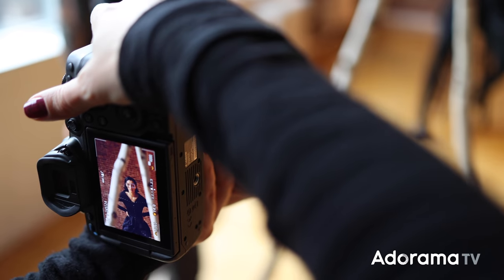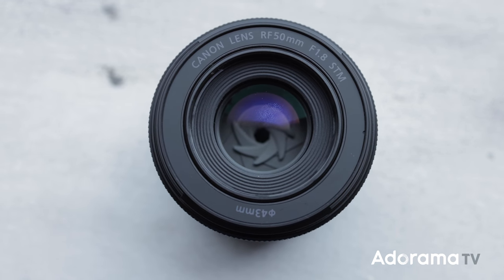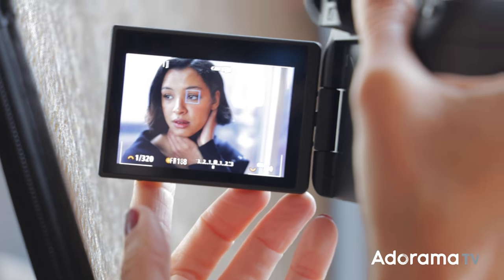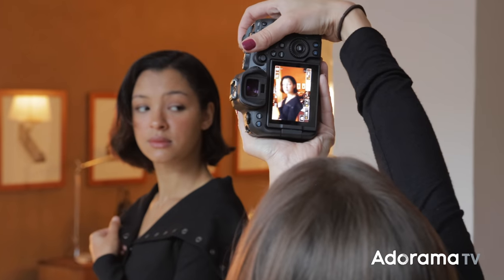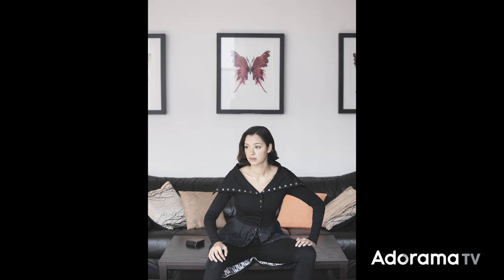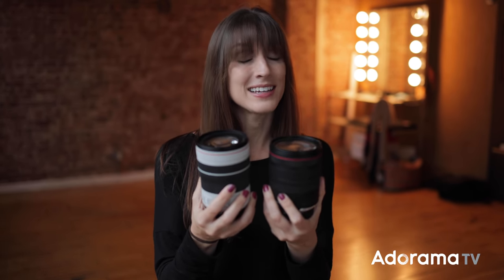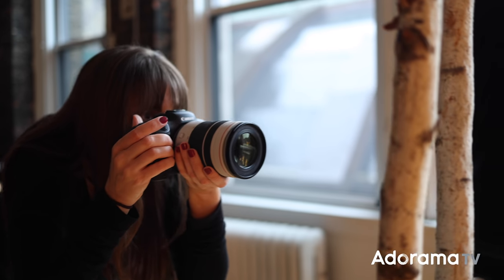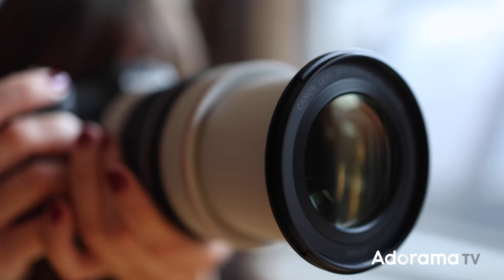Canon RF 50mm f1.8 and RF 70-200mm f4 | Hands On with Vanessa Joy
Vanessa Joy introduces the Canon RF 50mm f1.8 and Canon RF 70-200mm f4 lenses as she shows what they can do in a New York Studio setup.

Key features:
► Compact, lightweight fixed 50mm focal length lens.
► Large F/1.8 aperture for low-light photography and creative background blur.
► A stepping motor (Gear-Type STM) provides smooth and quiet continuous AF during video recording, as well as when shooting photos.
► Control ring for direct setting changes.
► Optimized lens placement and coatings help deliver outstanding color balance while minimizing ghosting and flare.
► Circular 7-blade aperture helps deliver beautiful, soft backgrounds.
► Minimum focusing distance of 0.98 ft. and a maximum magnification of 0.25x.
► 12-pin communication system.
► Up to 7 stops* of shake correction with EOS R series cameras with in-body image stabilizer.

Key features:
► Canon’s shortest and lightest 70-200mm f/4 interchangeable zoom lens.
► High image quality and bright, constant f/4 aperture telephoto zoom RF L lens.
► Optical image stabilizer with up to 5 stops of shake correction.
► Up to 7.5 stops of shake correction* with coordinated optical image stabilizer and in-body image stabilizer.
► High speed, smooth, and quiet autofocus with dual nano USM.
► Minimum focusing distance of 1.97 ft. and a maximum magnification of 0.28x.
► 12-Pin communication system.
► Dust- and water-resistant with fluorine coating.
► Four UD elements and air-sphere coating (ASC).